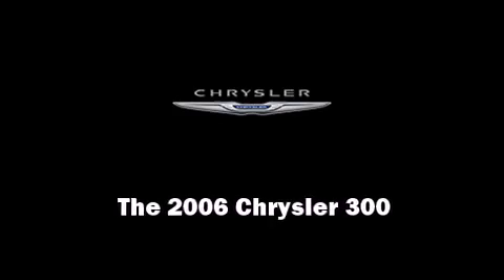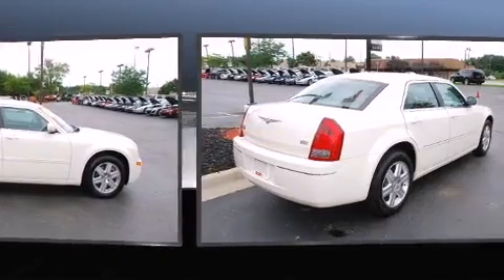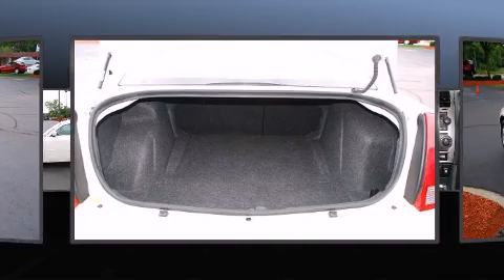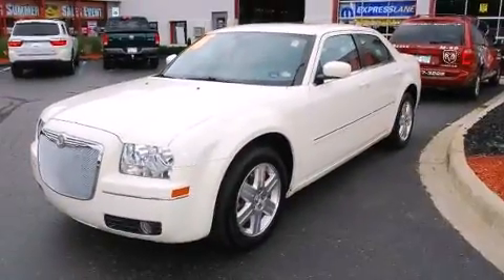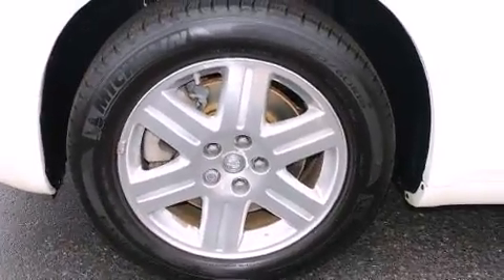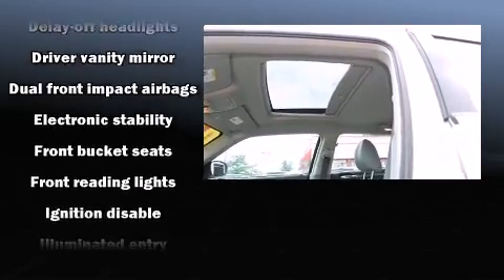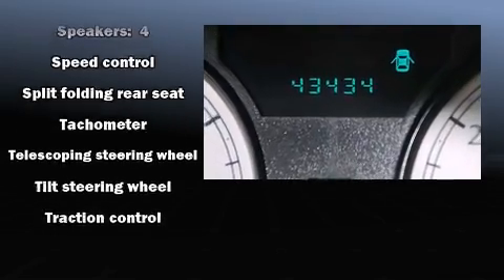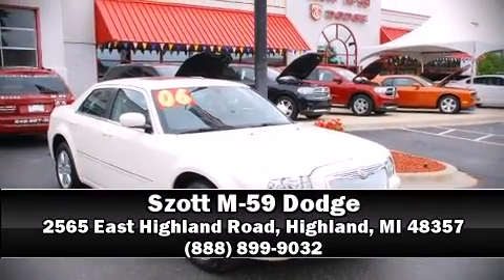2006 Chrysler 300 Touring in Highland, MI 48357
Introducing the 2006 Chrysler 300. This 4 door, 5 passenger sedan still has less than 45,000 miles! Smooth gearshifts are achieved thanks to the 3.5 liter 6 cylinder engine, and for added security, dynamic Stability Control supplements the drivetrain. It's equipped with tons of terrific amenities, but it won't break your budget. Like leather upholstery, front and rear reading lights, 1-touch window functionality, a tachometer, variably intermittent wipers, front fog lights, heated door mirrors, and air conditioning. Chrysler ensures the safety and security of its passengers with equipment such as: dual front impact airbags with occupant sensing airbag, traction control, brake assist, ignition disabling, and 4 wheel disc brakes with ABS. Sophisticated all wheel drive technology maintains a firm grip on the road. A Carfax history report provides you peace of mind by detailing information related to past owners and service records. Our team is professional, and we offer a no-pressure environment. They'll work with you to find the right vehicle at a price you can afford. Stop by our dealership or give us a call for more information.